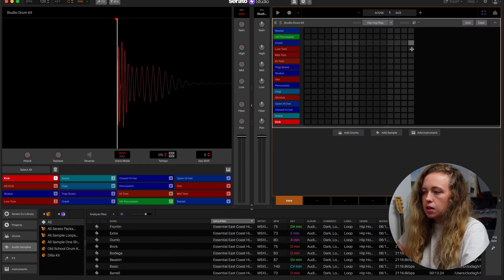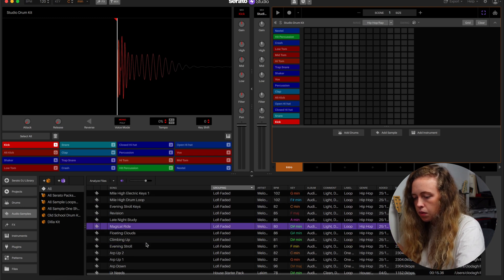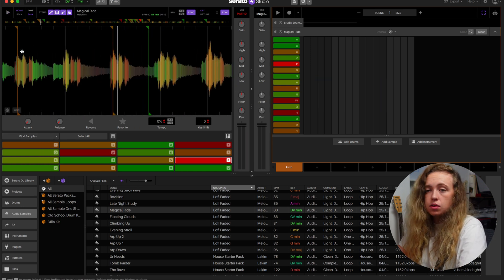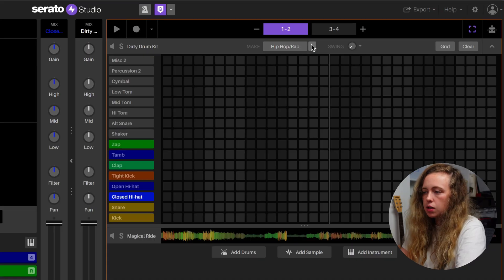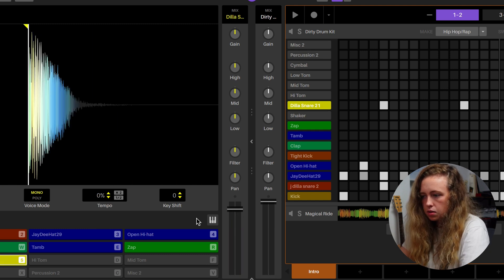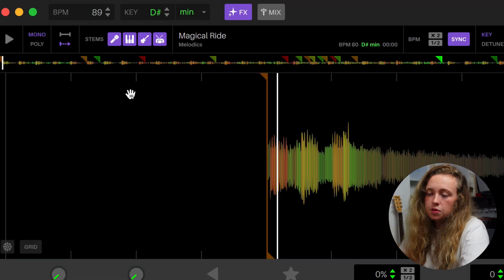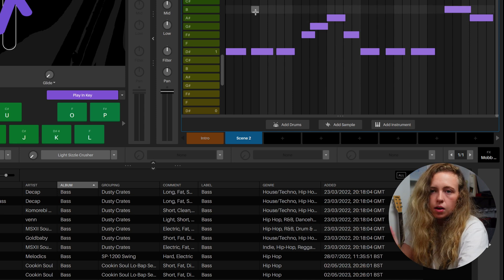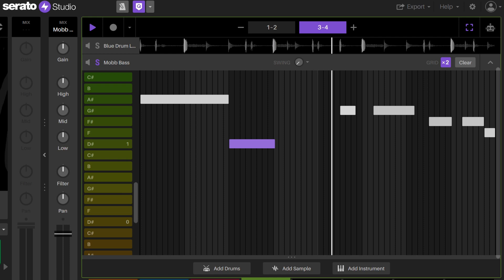Best DAW for beginner producers ? Serato Studio Tutorial | Clodagh | Thomann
Today our host @clodaghmusic  shows you one of the best DAWs to get your start in music production - Serato Studio!